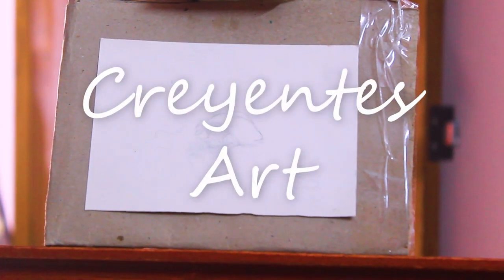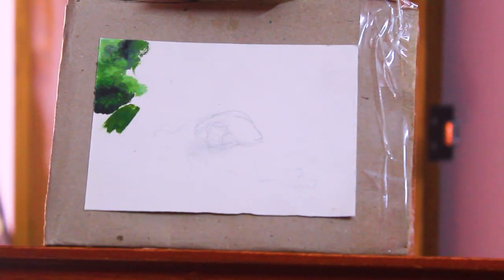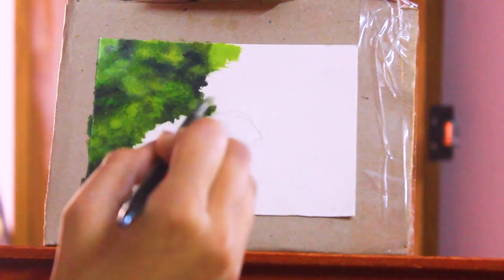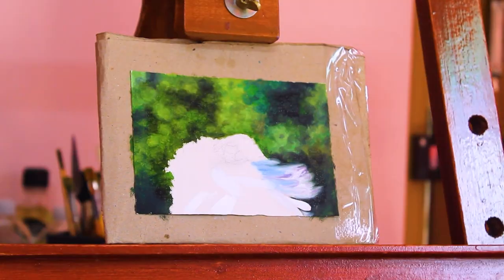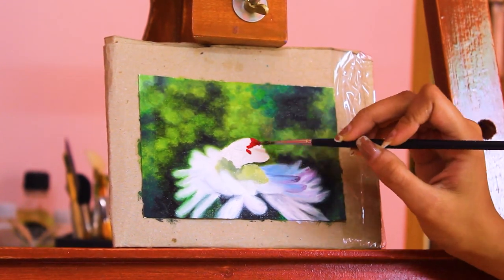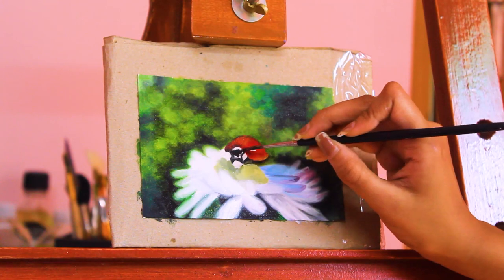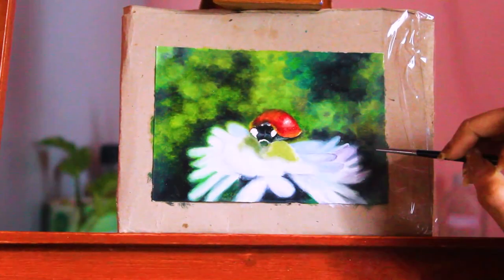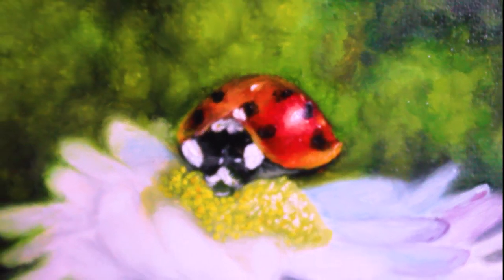OIL PAINTING TIMELAPSE OF A BUG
Hi everyone, welcome back. In today's video, I'm working on this little oil painting piece of a bug. I hope you enjoy this tiny little painting process.